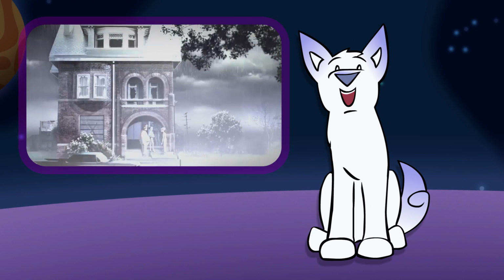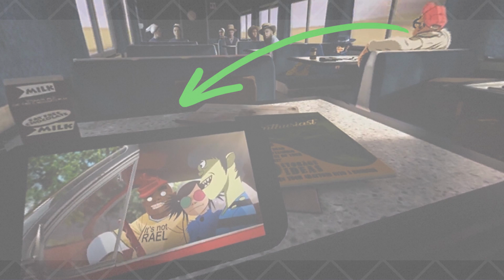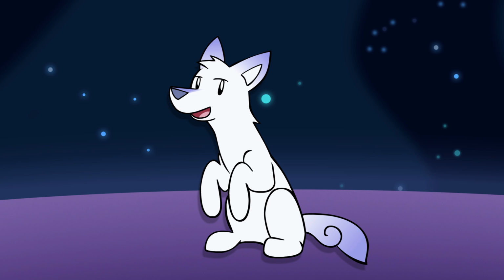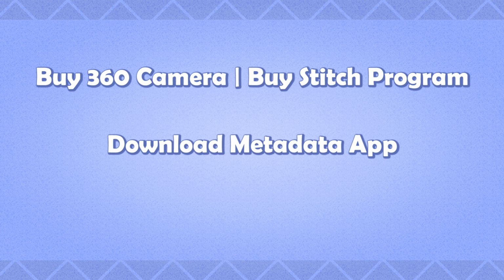Gorillaz Spirit House [Scribble Kibble #63]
A glimpse into the future of animation in VR with this Gorillaz music video.

Scribble Kibble is a show about animation.